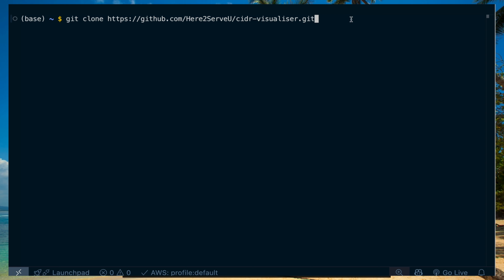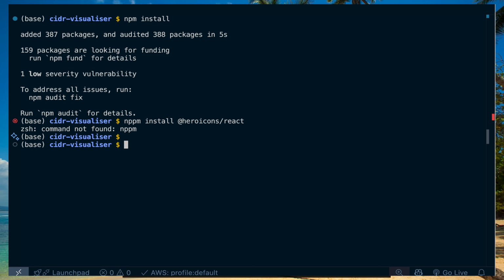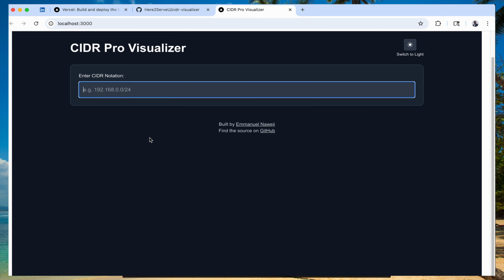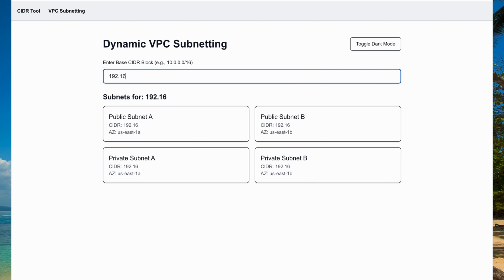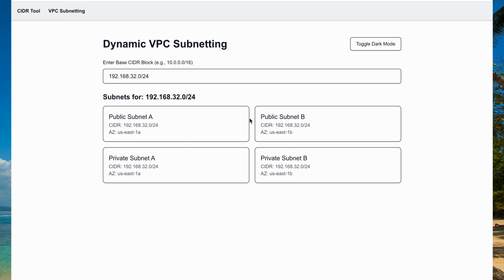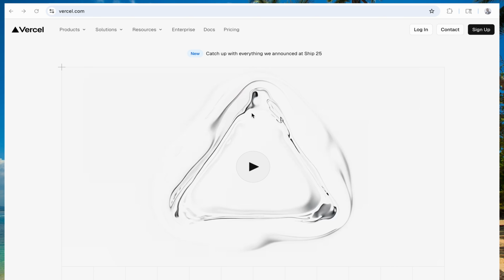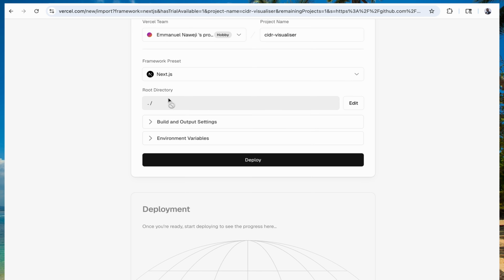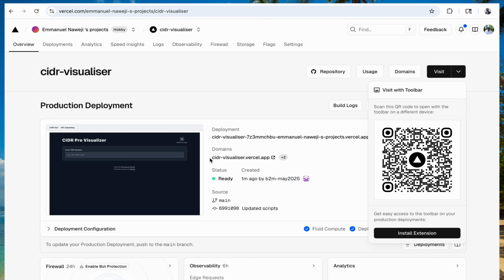CIDR Pro Visualizer A Tool for DevOps & Cloud Engineers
In this tutorial, you’ll learn how to build and deploy a professional CIDR visualizer using Next.js 15 and Tailwind CSS. This tool is ideal for Cloud, DevOps, and Network Engineers working with IP addressing and subnetting.

What you’ll learn:
 • Setting up the project environment
 • Visualizing CIDR blocks with live IP breakdown
 • Adding a VPC Subnetting tab with real-world examples
 • Implementing light/dark mode toggle
 • Deploying the app to Vercel

Technologies used:
 • Next.js 15+
 • Tailwind CSS
 • TypeScript
 • Vercel

See you in the following video, and God bless you.